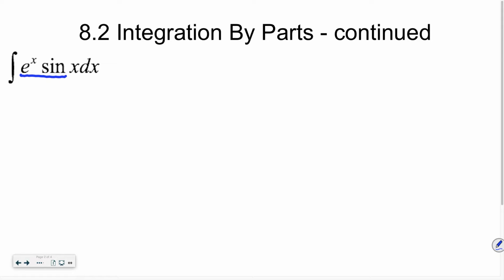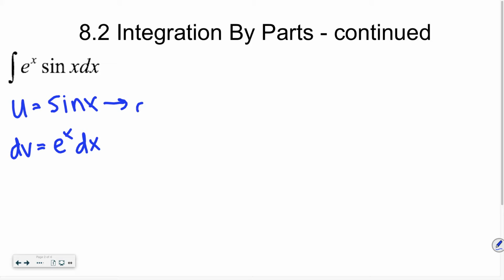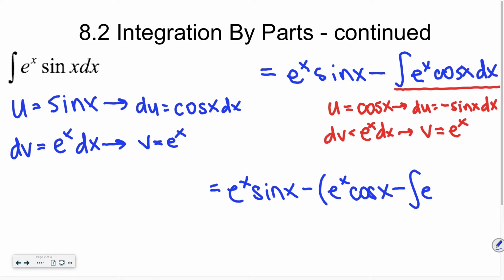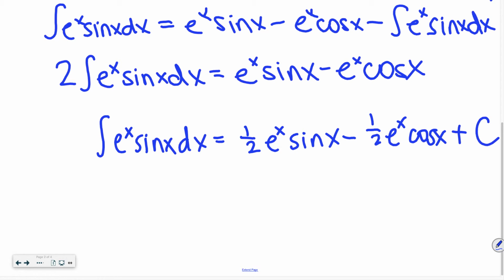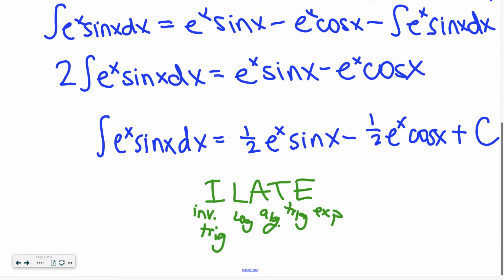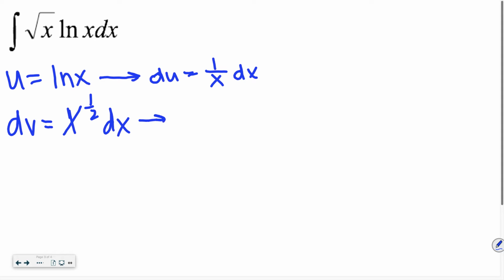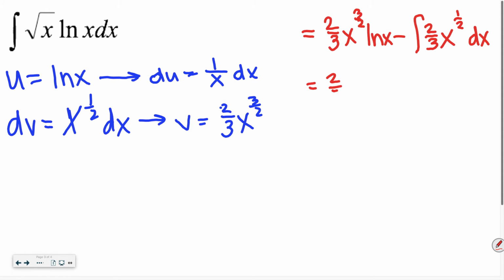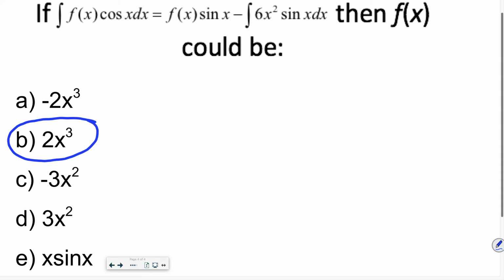8.2b (10/15/18) AP Calc BC